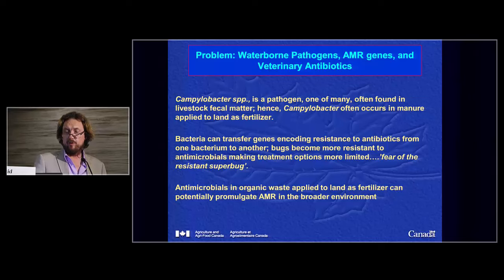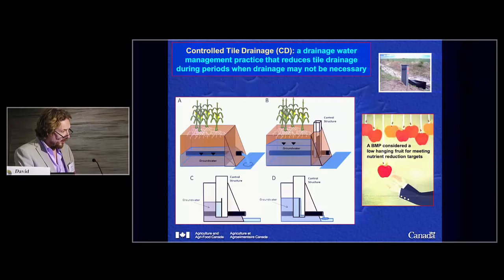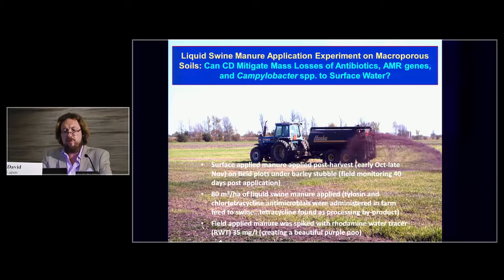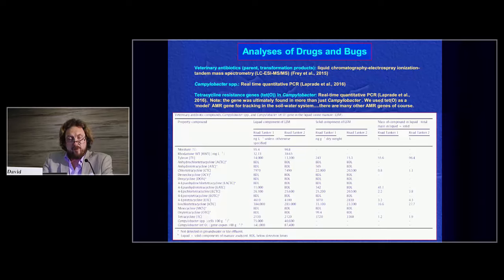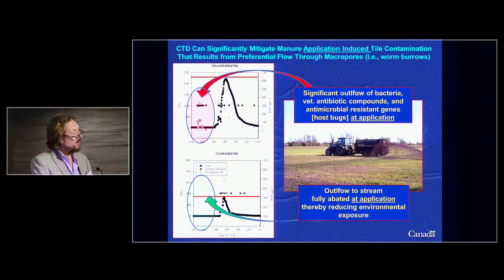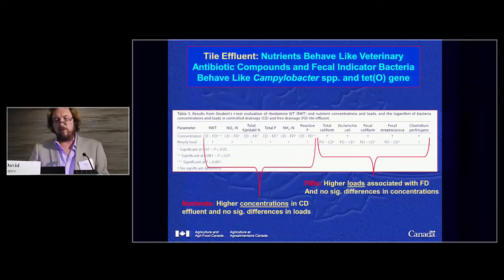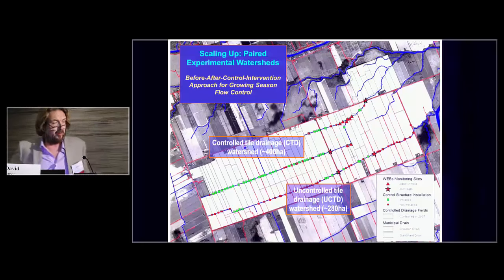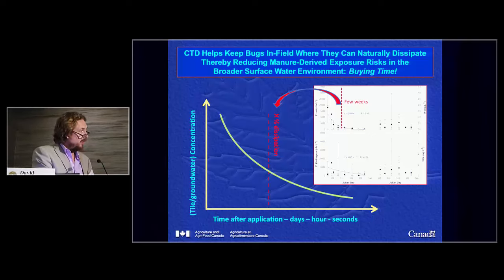David Lapen - Influence of Controlled Tile Drainage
Veterinary Antibiotic, Pathogen, and Antibiotic Resistance Genes in Tile Effluent and Shallow Groundwater Following Manure Application: Influence of Controlled Tile Drainage

Chlortetracycline, tylosin, and tetracycline (plus transformation products), and DNA-based Campylobacter spp. and tetracycline antibiotic resistant gene (tet(O)) in tile drainage and shallow (1.2 to 2m depth) groundwater were examined following a autumn liquid swine manure application on clay loam plots under controlled (CD) and free (FD) tile drainage.  The chlorotetracyline transformation product iso-chlortetracycline was the most persistent veterinary antibiotic (VA) analyte in water. Rhodamine WT (RWT) tracer was mixed with manure and monitored in tile and groundwater. RWT and VA concentrations were strongly correlated in water. While CD reduced tile discharge and eliminated application-induced VA movement to tile drains, total VA mass loading from tile was not affected significantly by CD. At CD and FD test plots, the biggest ‘flush’ of VA mass and highest VA concentrations occurred in response to precipitation received 2d after application, which strongly influenced the flow abatement capacity of CD on account of highly elevated water levels in field initiating overflow drainage for CD systems (when water level less than 0.3m below surface). VA concentrations in tile and groundwater became very low within 10 d following application. Both Campylobacter spp. and tet(O) genes were present in groundwater and soil prior to application, and increased thereafter.  Unlike the VA compounds, Campylobacter spp. and tet (O) gene loads in tile drainage were reduced by CD, in relation to FD; which was consistent with how CD mitigated loading of fecal indicator bacteria over the study period.